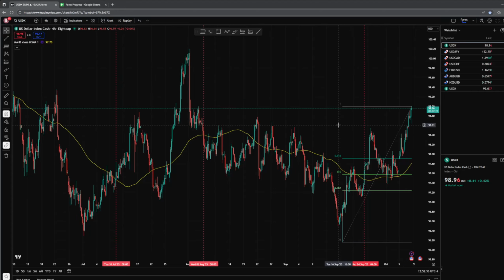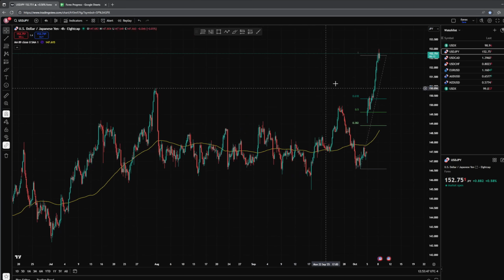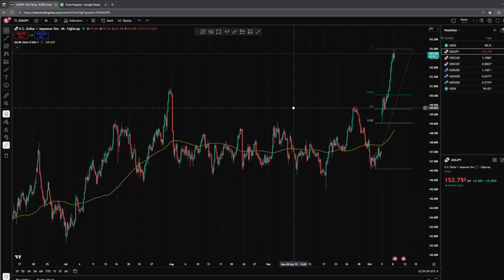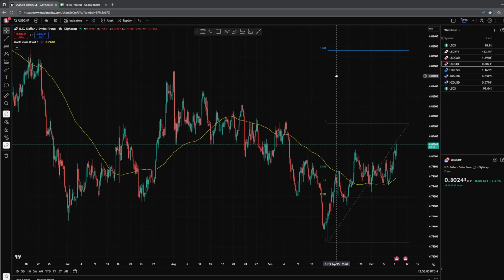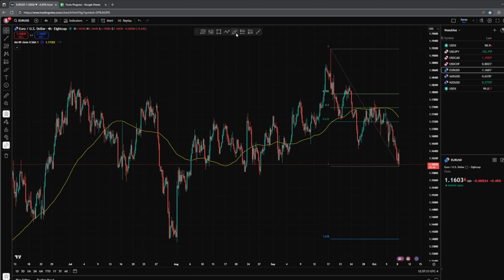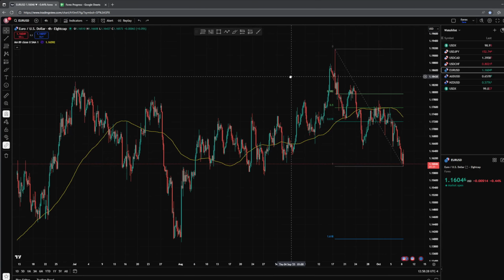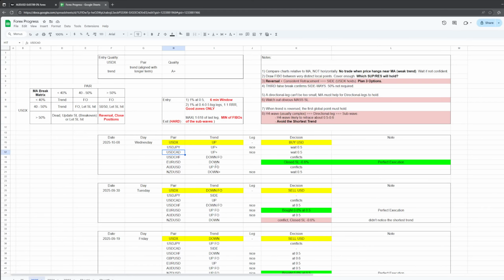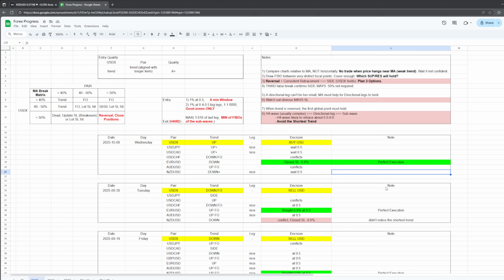Forex Swing Technical Analysis, 2025-10-08, Wednesday.